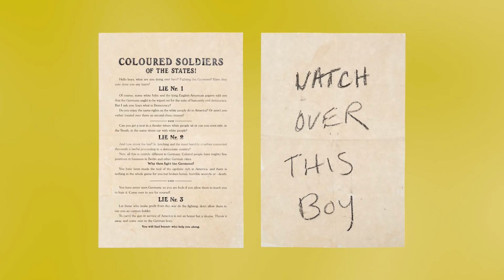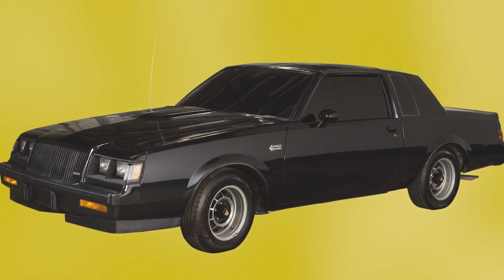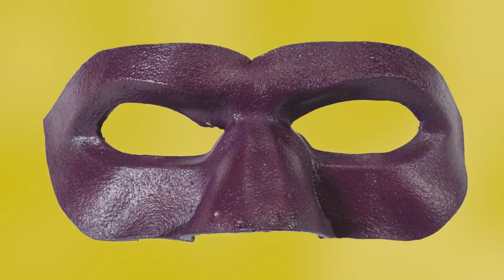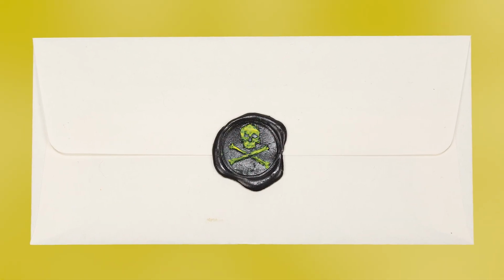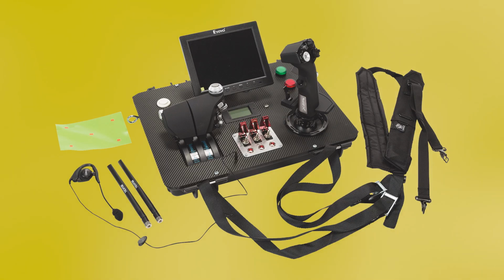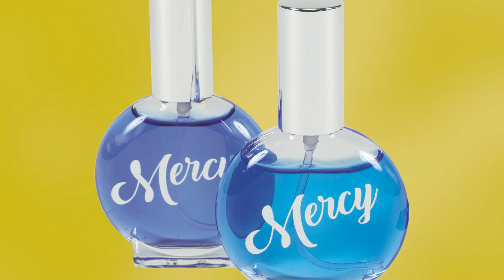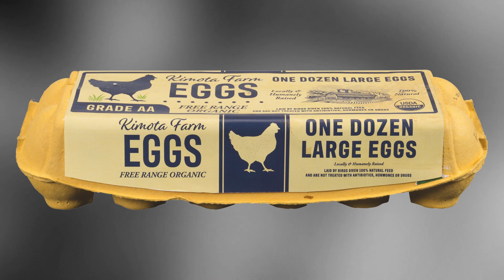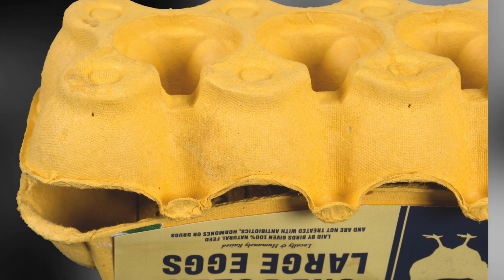For Fans Who Watched ‘Watchmen,’ a Chance to Own Wardrobe, Props from the HBO Original Series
On April 5, Heritage Screenbid, in conjunction with HBO, will auction nearly 300 items from the acclaimed series, from its heroes’ costumes and screen-used props to pieces of the sets, including the extraordinarily detailed center console, steering wheel and bucket seats from the reconstructed Owlship that took flight in the series’ first episode.

With its working toggles and buttons, the center console looks like it was yanked from a working spaceship. But the yellow timepiece in its center is one of the most defining characteristics of Watchmen in any iteration: the Doomsday clock. Tick tock, tick tock.

Following its 2019 debut, the show garnered 26 Primetime Emmy Awards nominations and 11 wins, among them a statue for Outstanding Limited Series. It also retains its rightful place high on some critics’ lists of the greatest TV shows of all time.